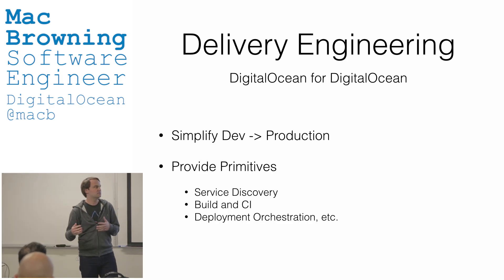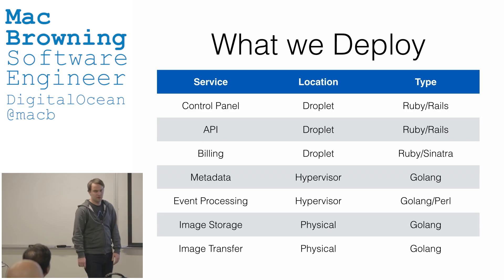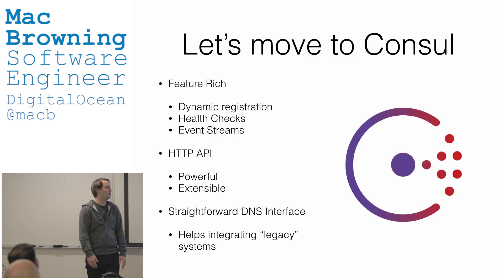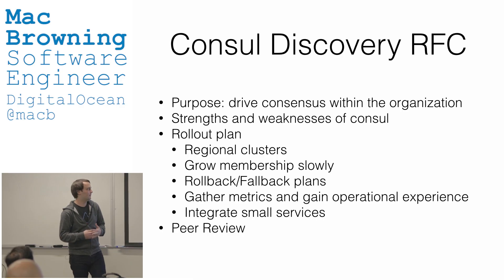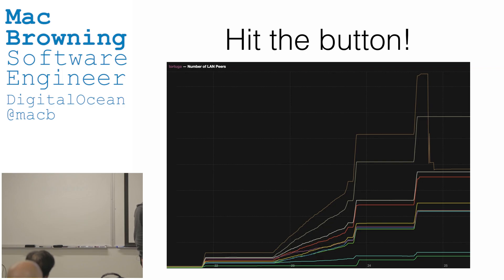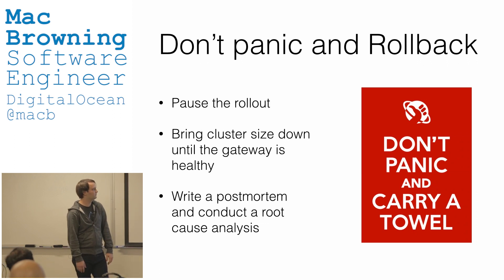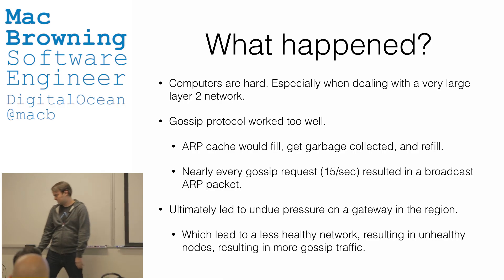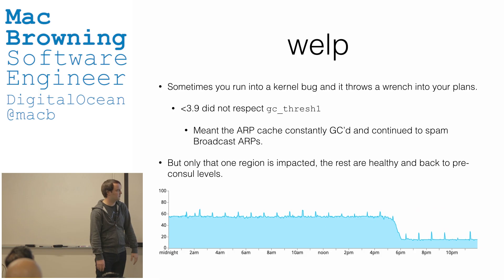Mac Browning - Bringing Consul to Production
Mac Browning, Software Engineer at DigitalOcean, talk on bringing HashiCorp's Consul to production.

Exploring the turbulent waters of service discovery at DigitalOcean. The tale of deploying consul to 10s of thousands of nodes.